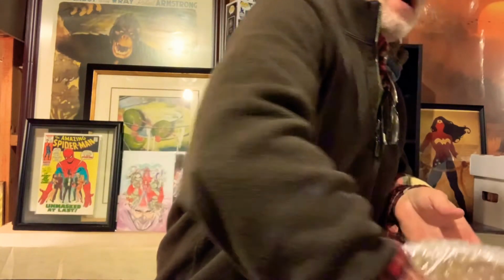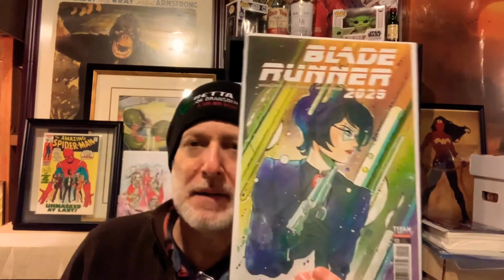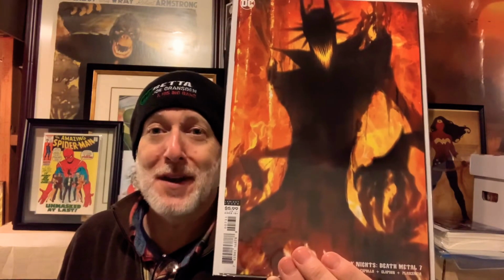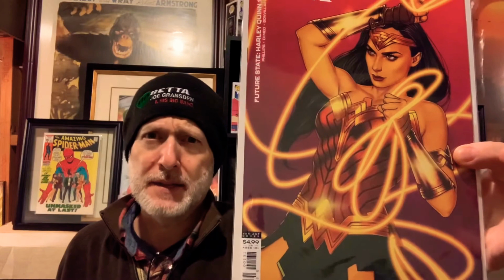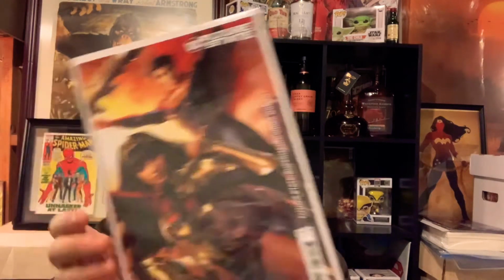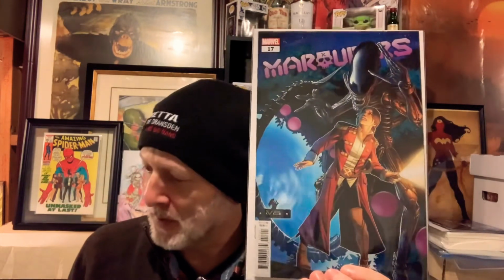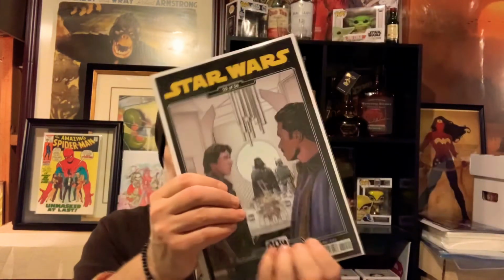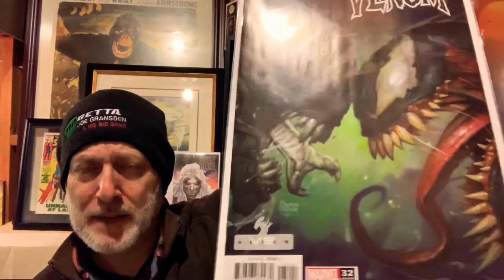Cocktails and Comics // New Comic Books Unboxing Video // Variant Covers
Massive order of new comic books from Things From Another World!! Lots of Variant Covers & DC Future State.